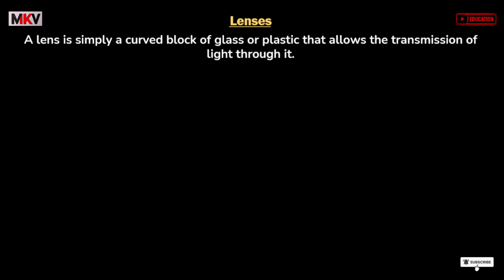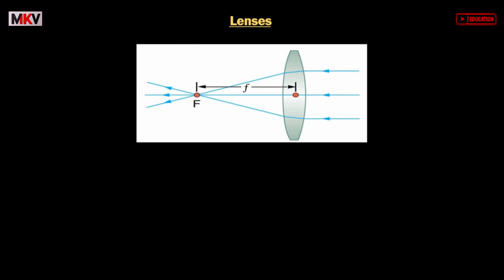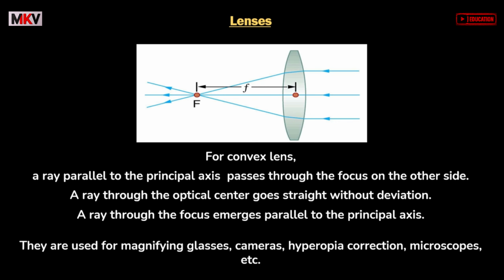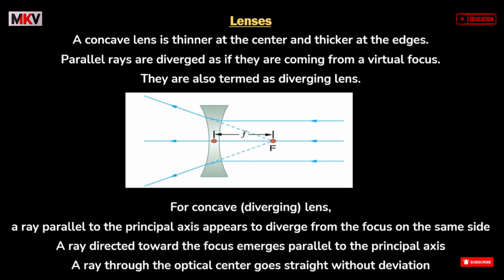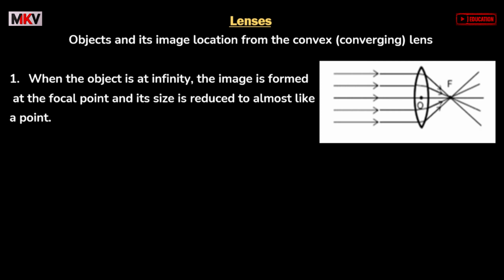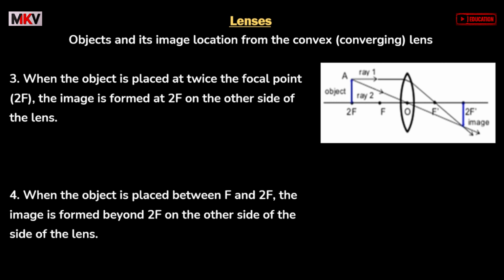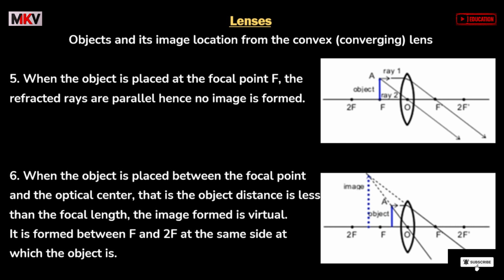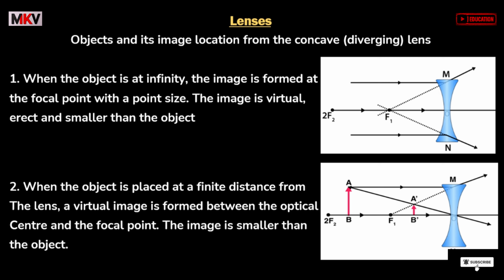Types of lenses: The location of images from the lenses